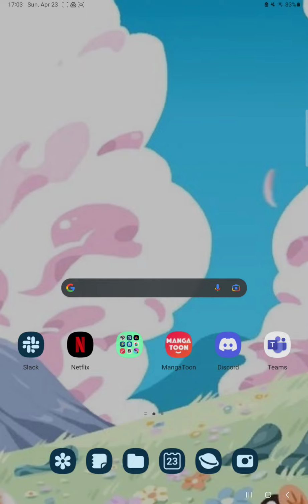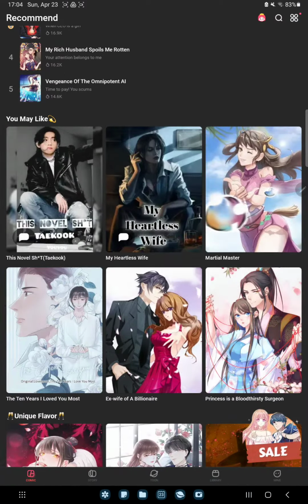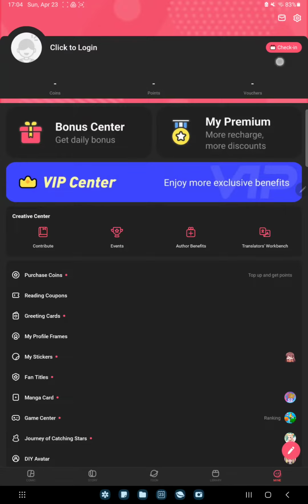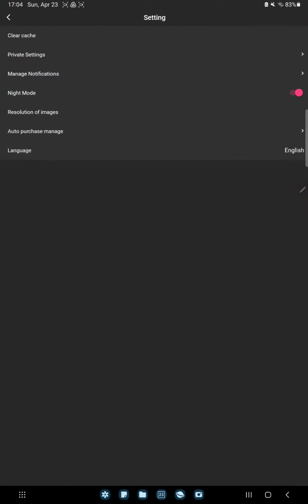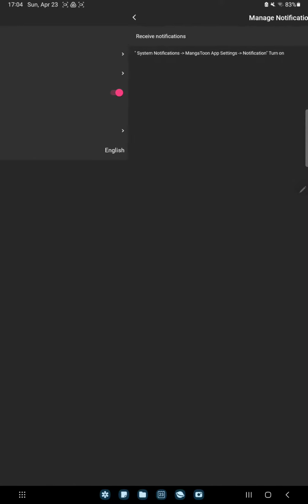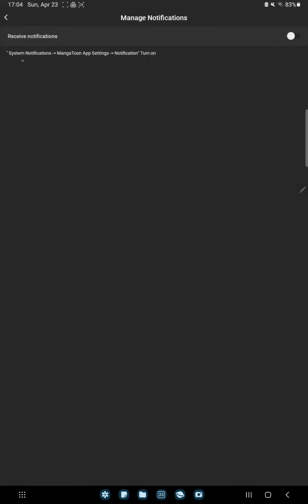How to turn on notifications on MangaTOON?